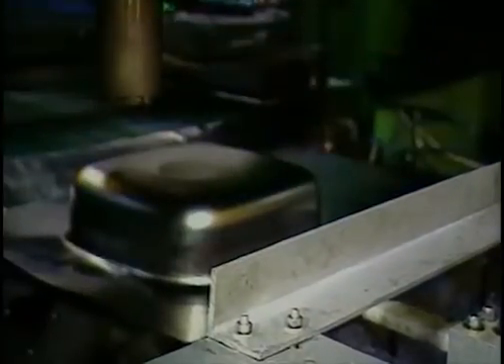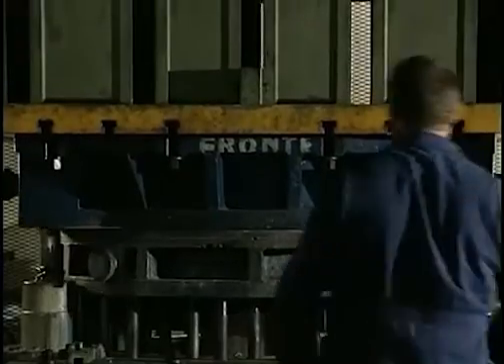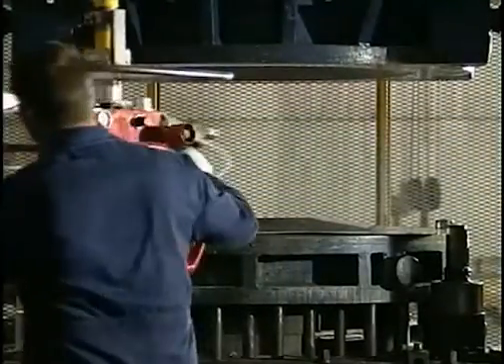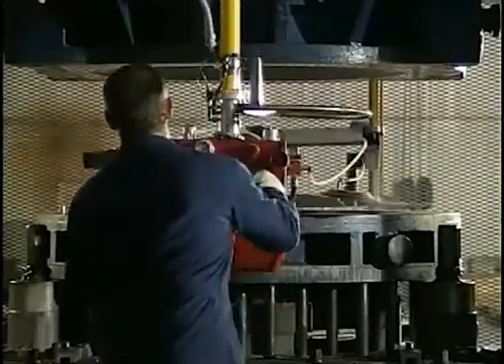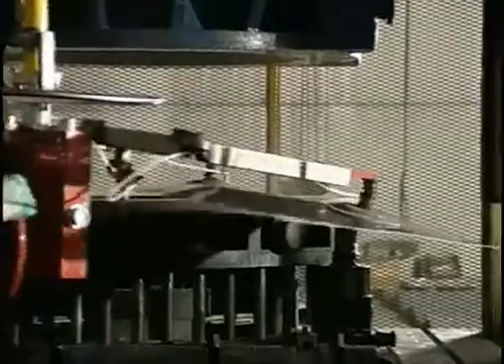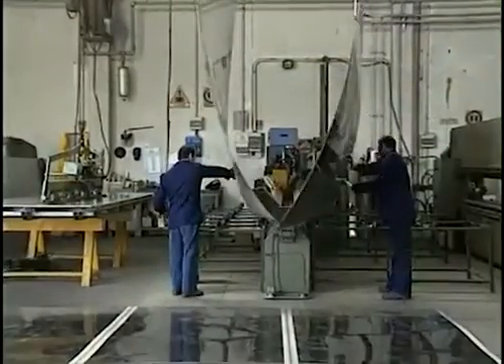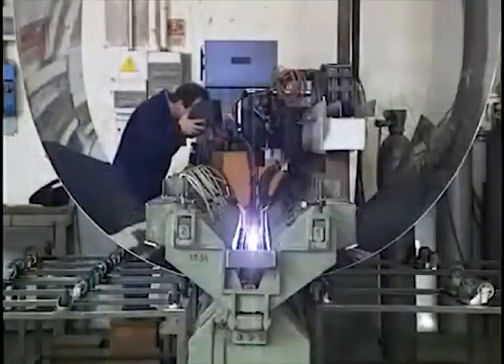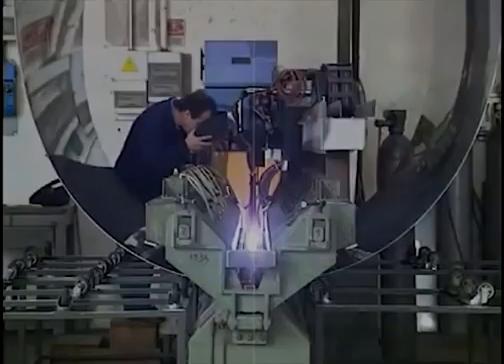Stainless Steel Against Corrosion_PART 6-3-FORMING